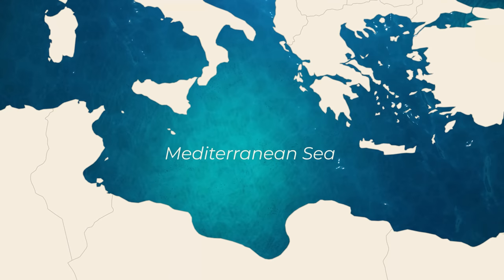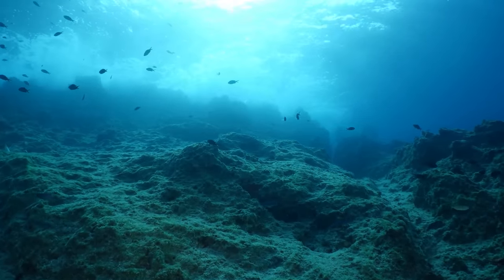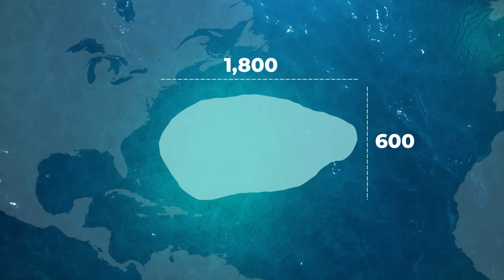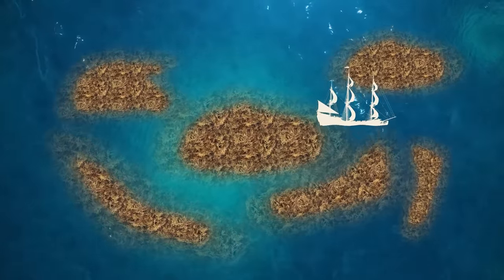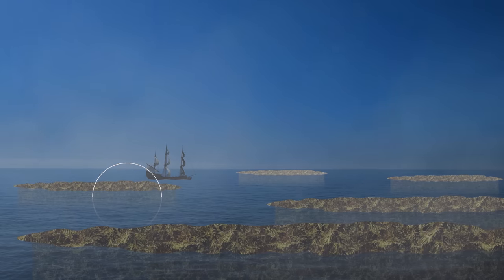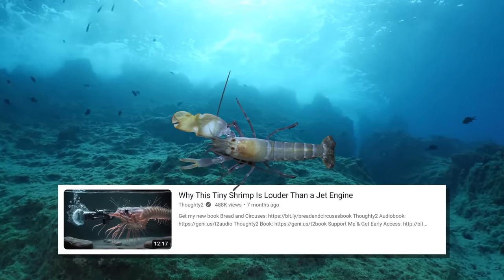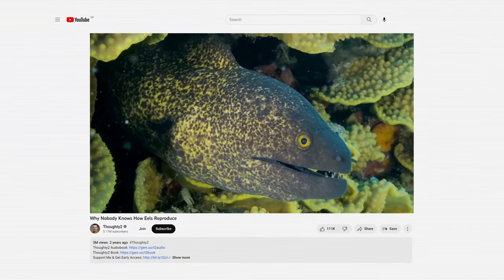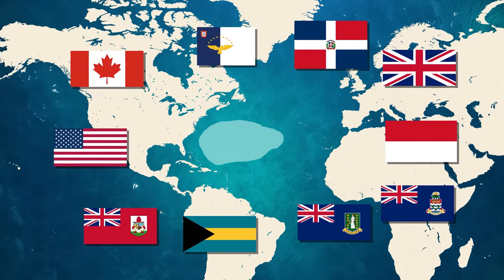This Sea Is So Strange That Nobody Understands It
Thoughty2 Audiobook
Thoughty2 Book

About Thoughty2
Thoughty2 (Arran) is a British YouTuber and gatekeeper of useless facts. Thoughty2 creates mind-blowing factual videos about science, tech, history, opinion and just about everything else.

Editing: Jack Stevens